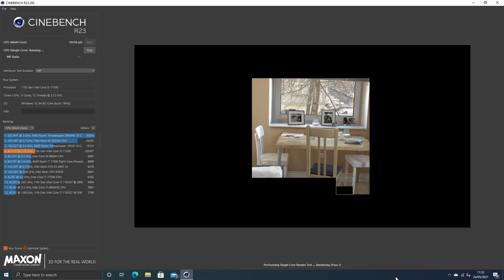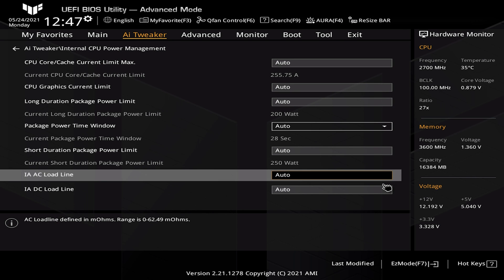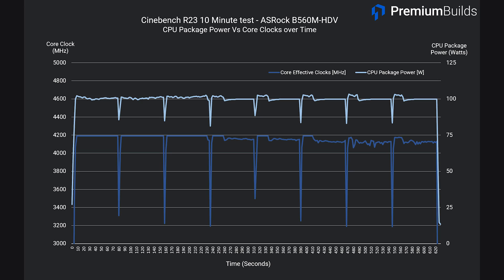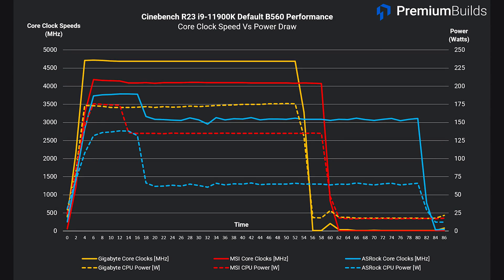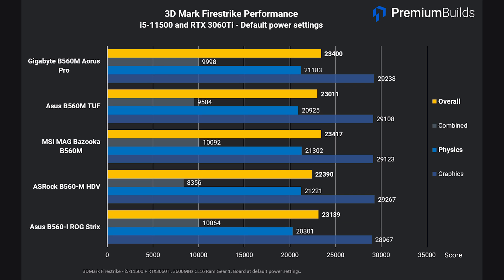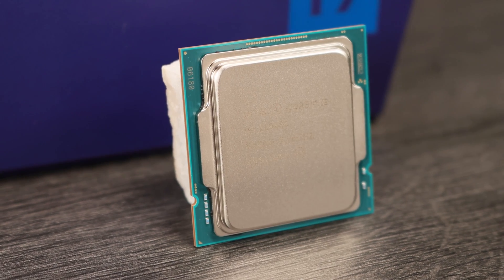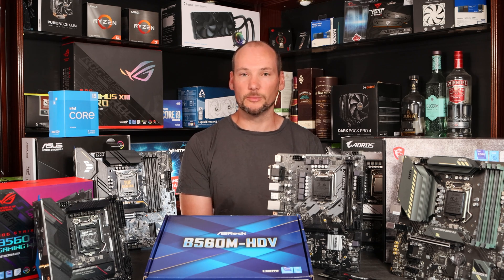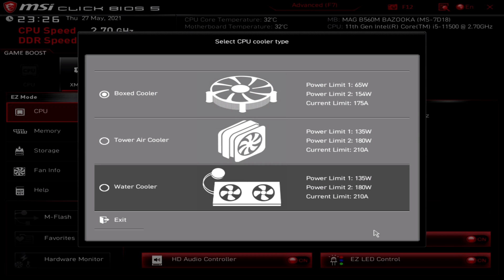AVOID These B560 Motherboards! The B560 Motherboard Minefield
Read the full article here!

Power Problems, Bad Boards and Obscure BIOS settings...

Join us for a closer look at the pitfals of Intels newest mainstream motherboard platform. B560 Motherboards can form the core of a fantastic PC, but they might not perform like you expect. We run test a range of popular options to expose their behaviour and find out what this means for your decision making when building your next PC.

Timestamps:
0:00 - Introduction
0:51 - Default Behaviour i5-11500 and Cinebench R23
1:18 - Power adjusted Behavior in Cinebench R23
1:32 - Power Vs Clock speeds
3:16 - ASRock HDV - 10 Minute R23 Loop.
4:20 - B560 Vs i9-11900K
5:09 - i9-11900K Metrics - Core clocks Vs power.
6:34 - Potential impacts on Gmaing performance - discussion
7:35 - Performance implications for demanding workloads
8:24 - Who is to blame? ASRock or Intel?
9:17 - Intels confusing power specifications
10:06 - ASRocks failure with the B560M HDV
10:55 - The wider issues of inconsistent behaviour on B560 Motherboards.
11:35 - Final conclusions - buyers beware.